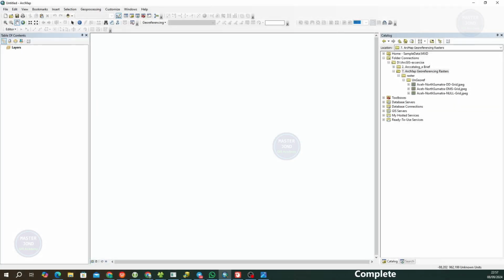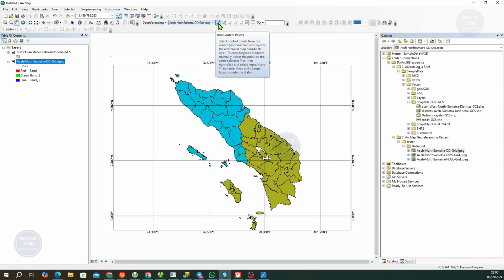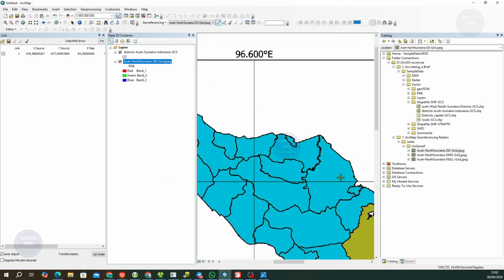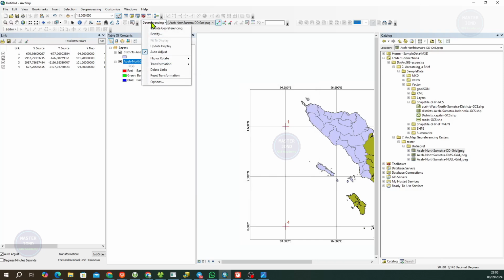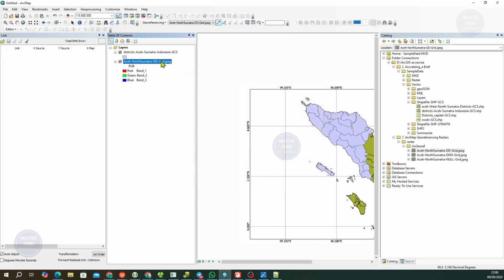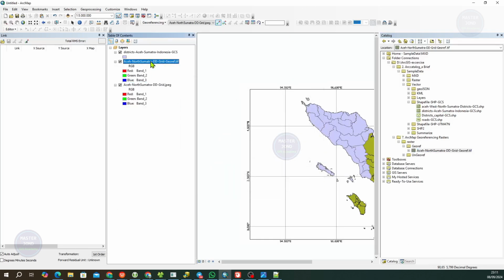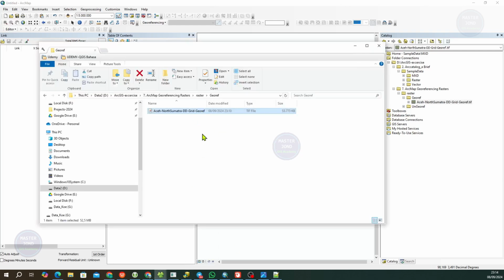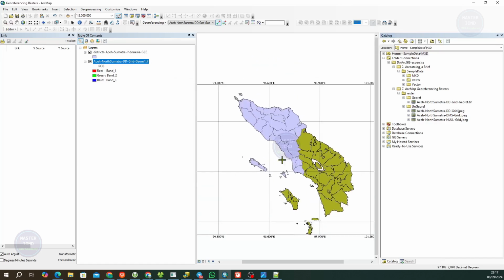Master Georeferencing in ArcMap: A Step-by-Step Guide Using DD Raster Maps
Learn how to georeference a DD (Decimal Degree) raster map in ArcMap like a pro! In this step-by-step tutorial, we’ll walk you through the entire process of aligning your raster data to real-world coordinates, ensuring accuracy for your GIS projects. Whether you're a GIS beginner or an experienced user, this video will help you master georeferencing techniques, troubleshoot common issues, and optimize your workflow. Perfect for anyone working with spatial data, mapping, or geospatial analysis.

Check ArcGIS Desktop tutorial on Udemy::
✅ Seri Bluff: Menguasai ArcGIS Desktop 10.8.2 (Bahasa Indonesia)
✅ Bluff Series : Mastering ArcGIS 10.8.2 (English)➡️ complete version video above with example raster.
✅ Processing Survey data with GCS in ArcGIS Desktop 10.8 (Bahasa Indonesia)
✅ Mengolah Data Survey dengan GCS di ArcGIS Desktop 10.8 (English)